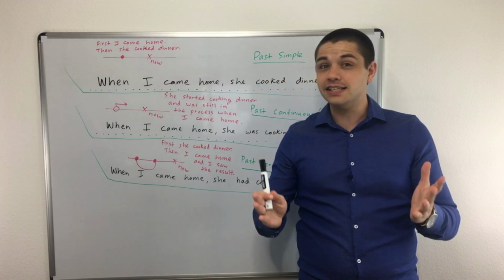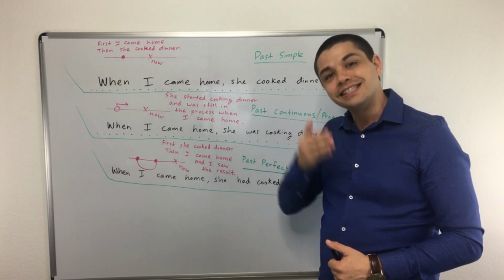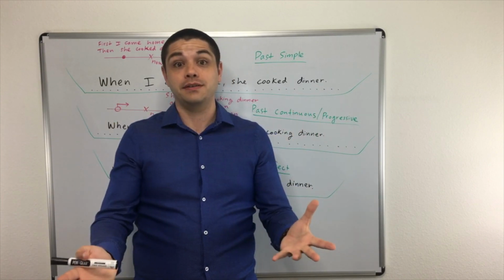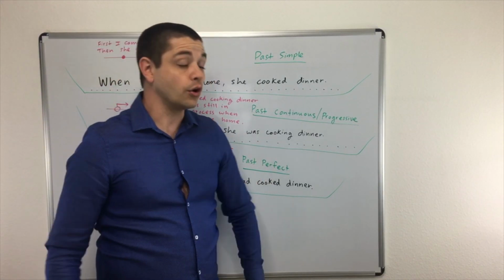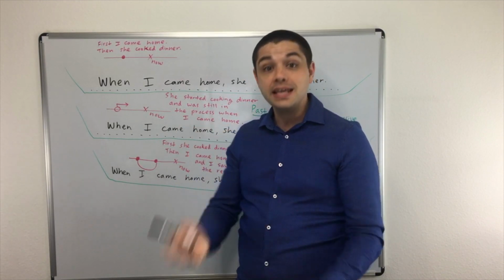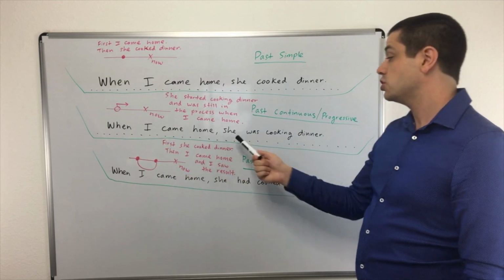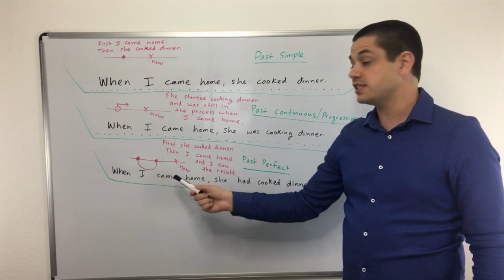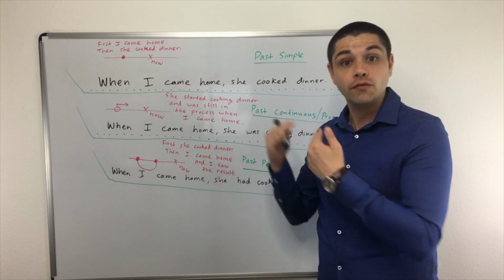Past Tenses in English Grammar with Examples: Past Simple, Past Continuous, Past Perfect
This video is about past tenses in English grammar. I explain Past Simple, Past Continuous, Past Perfect with examples.